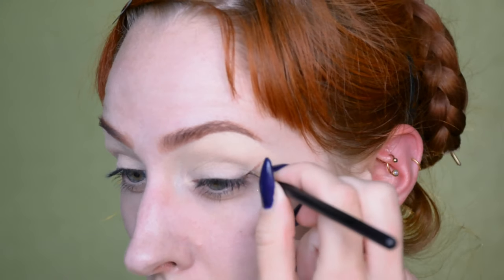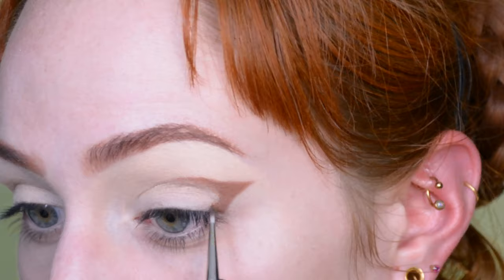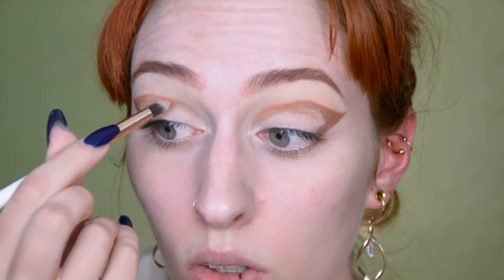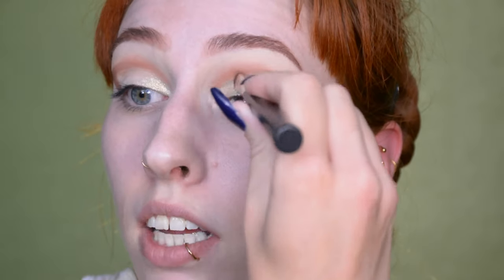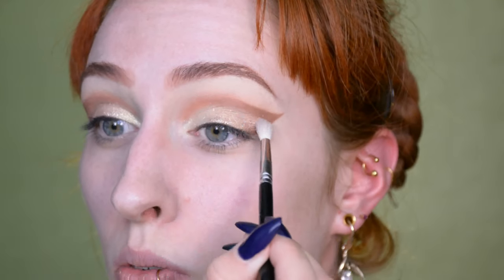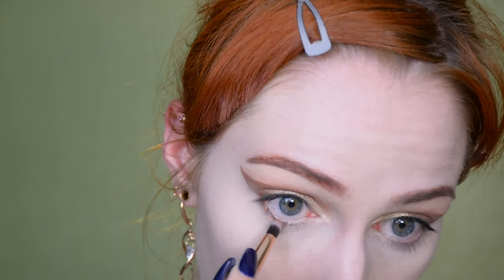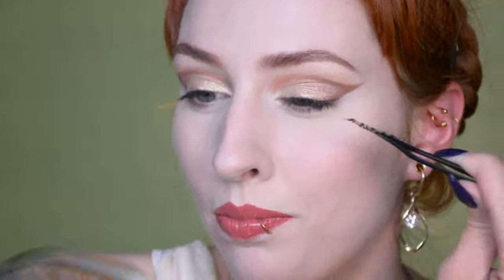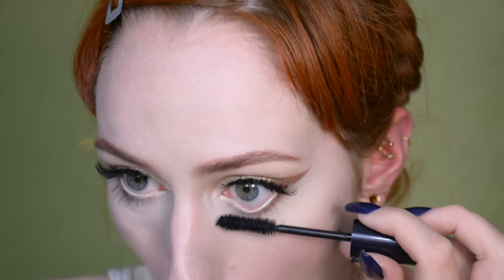Subtle?! Winged eyelook | Browns & Golds✨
A suble graphic eyelook? It’s possible ;)

Products I used:
Eyes:
-Jeffree Star Cosmetics Thirsty palette ‘Drizzle’ ‘Parched’ ‘Subtle’ ‘Stroke’ ‘Filthy Rich’ ‘Snatched’
-xoBeauty false eyelashes ‘The Soulmate’
-Catrice Cosmetics High Glow highlighter ‘010 Light Infusion’

Face:
-Catrice Cosmetics Prime and Fine Smoothing Refiner
-Jeffree Star Cosmetics Magic Star concealer ‘C6’ and ‘C3’
-Jeffree Star Magic Star setting powder
-Jeffree Star Cosmetics Thirsty palette ‘Subtle’ ‘Taste Buds’

Lips:
-Jeffree Star Cosmetics Velour Liquid lipstick ‘Calabasas’
-Astor lip gloss ‘012 Sweet Wood’

Camera:
-Nikon D5200
Editing software:
-Audacity
Laptop:
-HP 17-x146nd